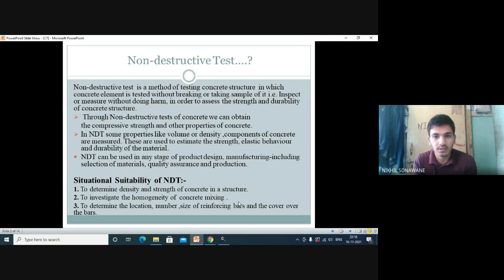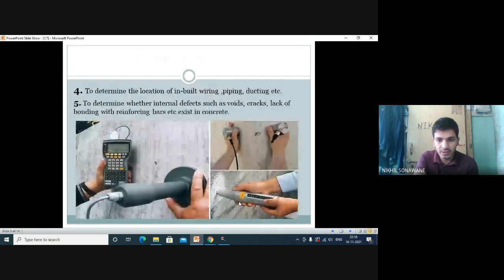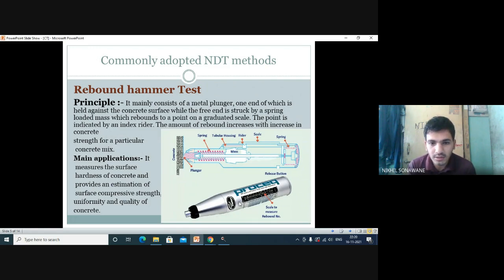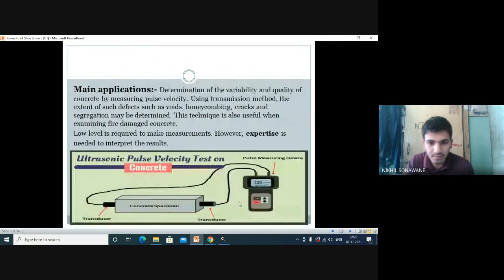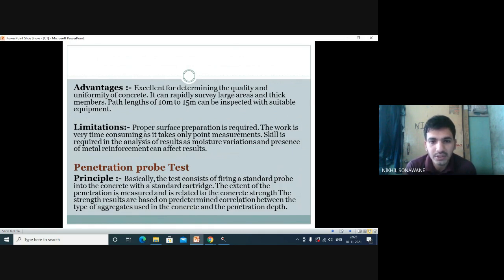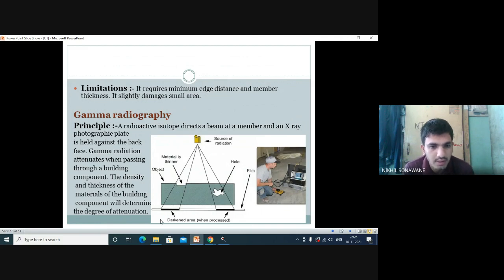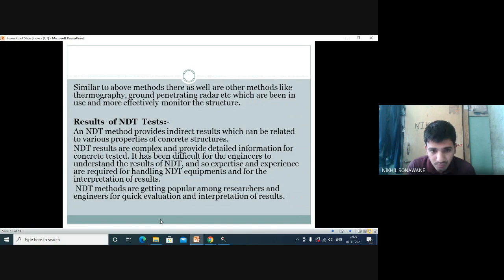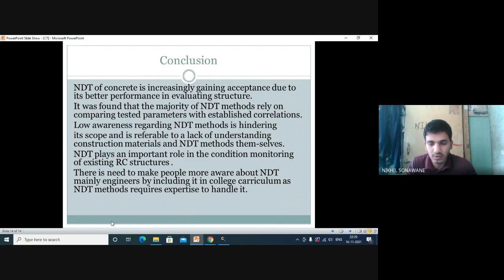Non-destructive Tests Presentation